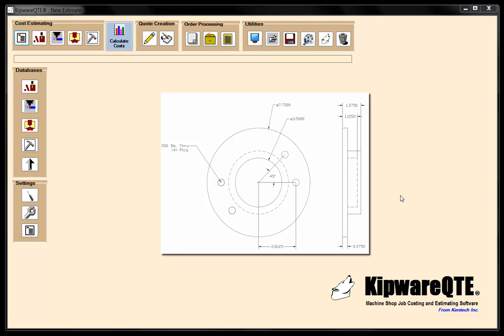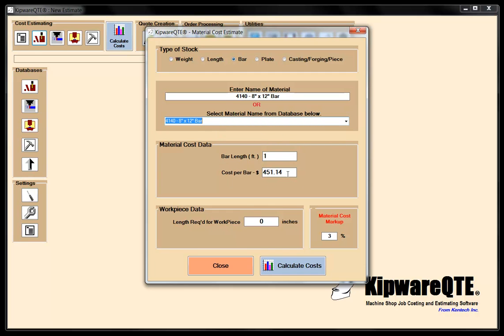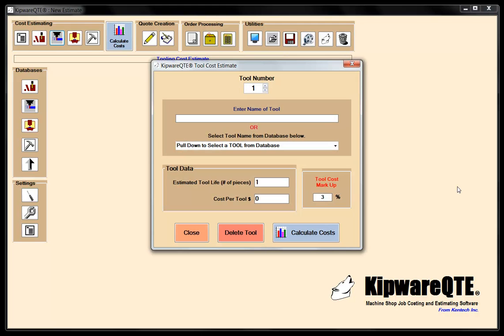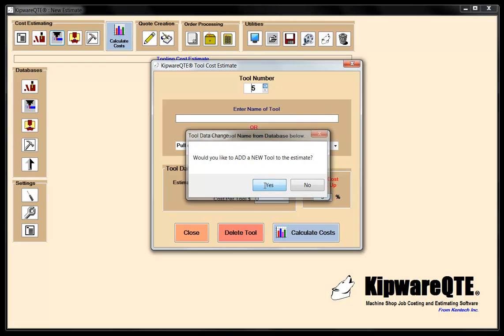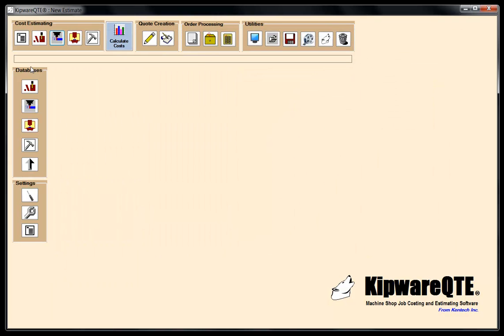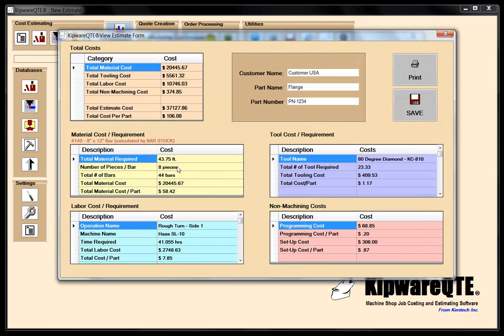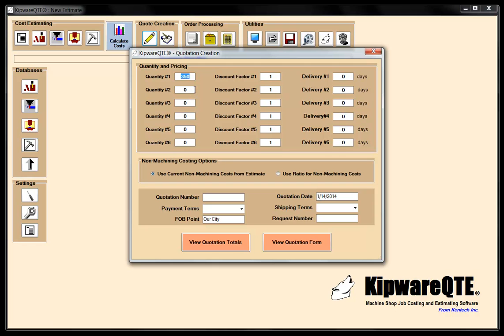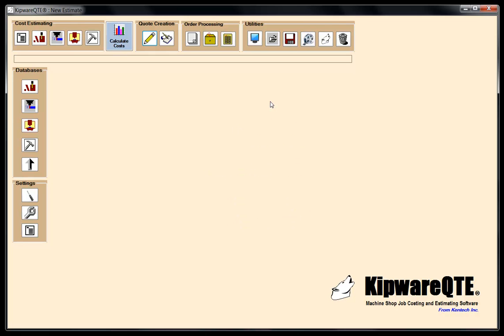Machine Shop Cost Estimating with KipwareQTE® from Kentech Inc.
This video presentation outlines the process of creating a cost estimate using KipwareQTE® - Machine Shop Job Costing and Estimating Software from Kentech Inc..